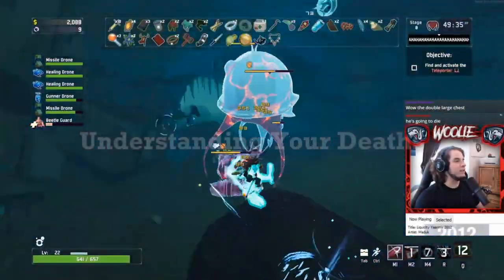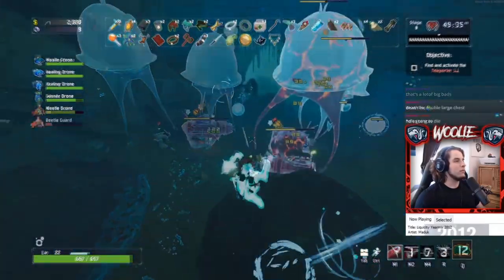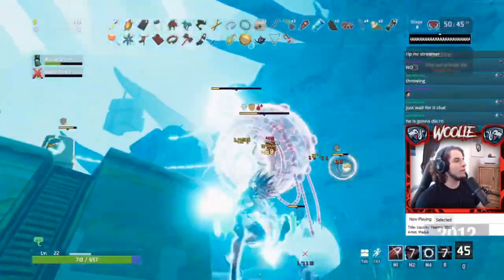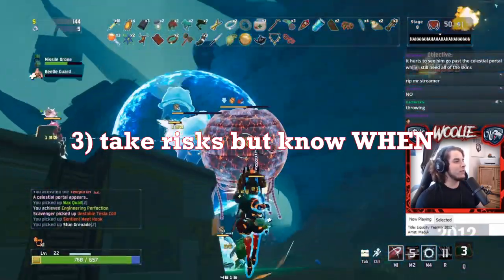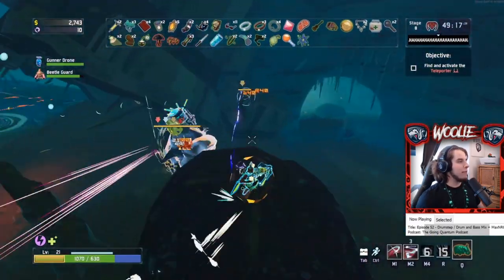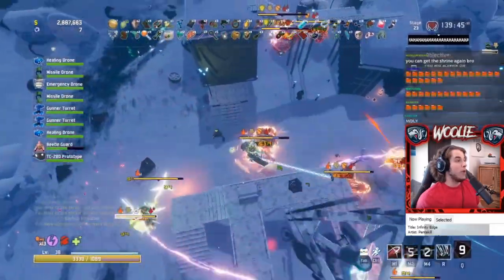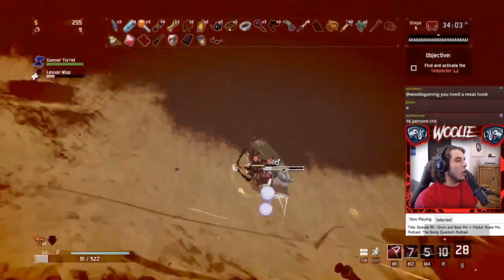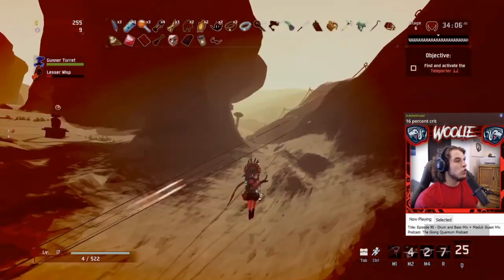Learning from your deaths in Risk of Rain 2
How to learn from your mistakes & STOP DYING in Risk of Rain 2.